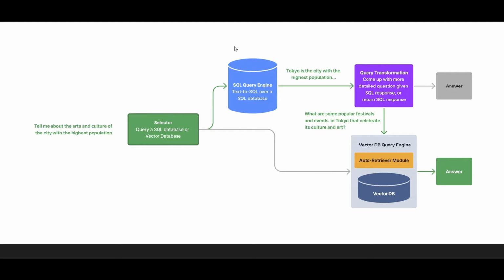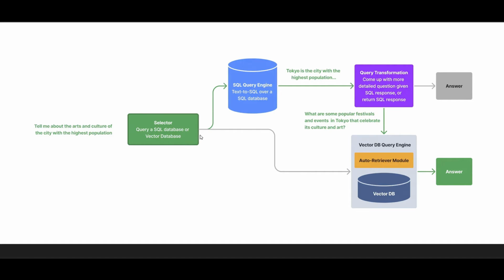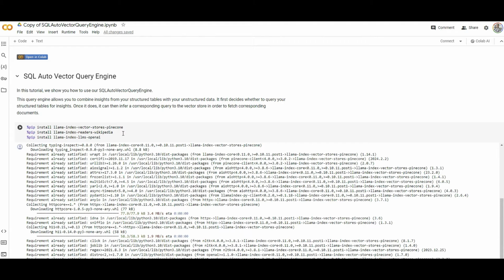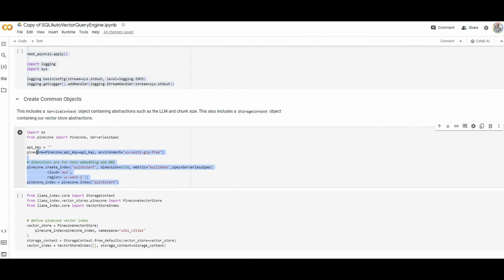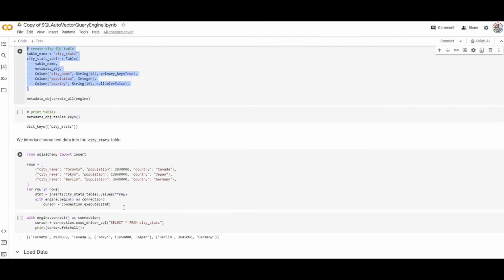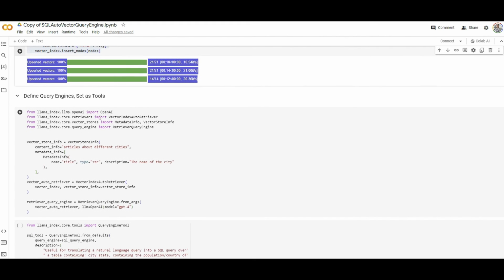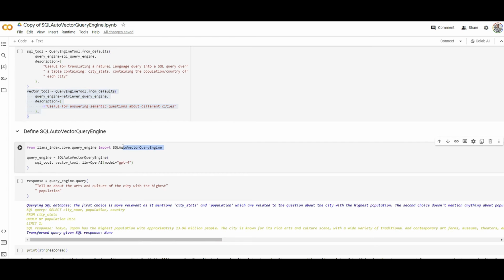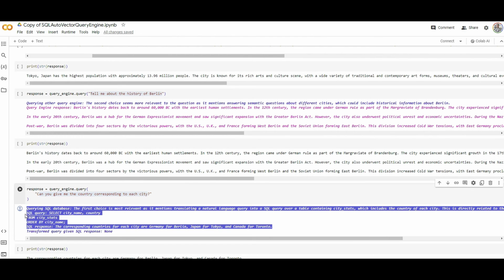AutoVector | Chat With Your Both SQL and Free Text Data Simultaneously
AutoVector Query by Llama Index allows you to chat with both SQL Tables and Unstructured  Text with your LLM Choice.